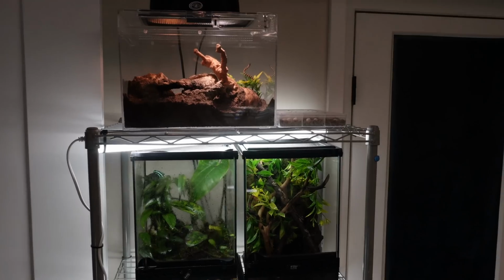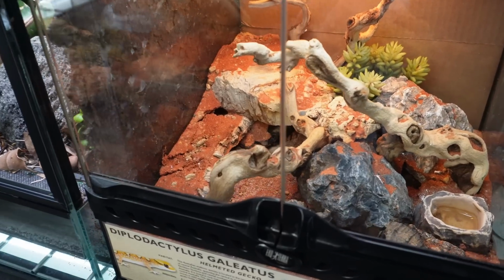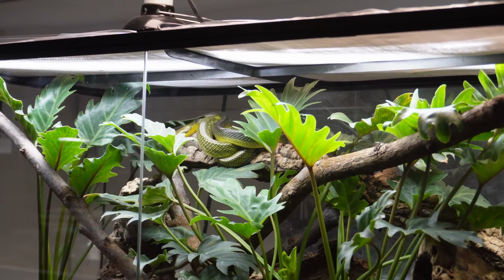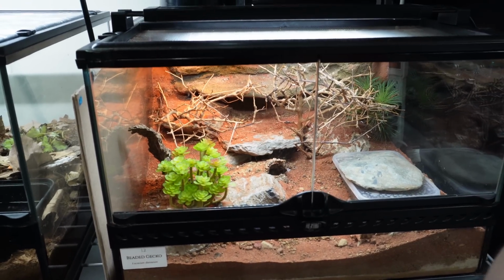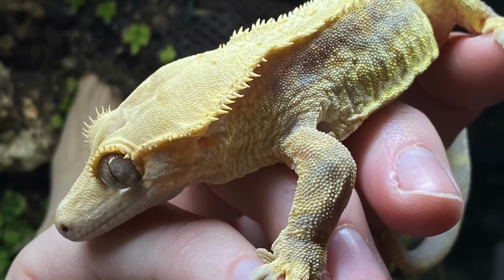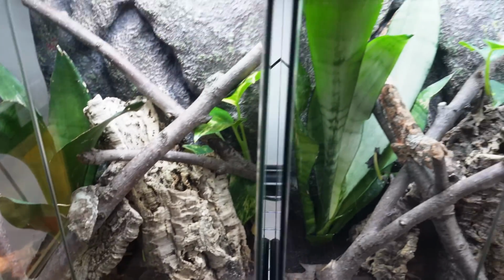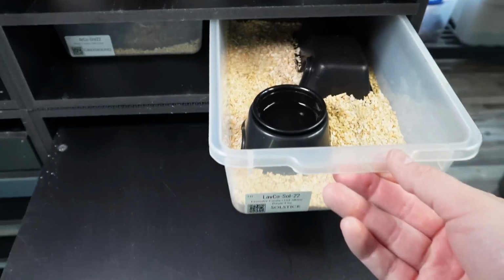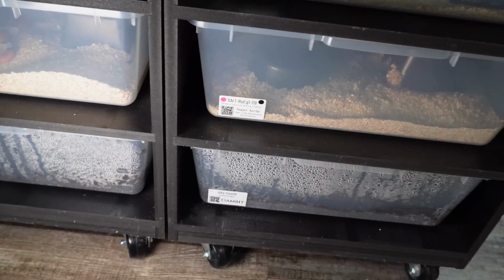REPTILE ROOM TOUR MAY 2023!! 100+ REPTILES & FROGS!!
Reptile room tour for May 2023 is a wild one! We are about to head into egg season and baby snakes after that, so buckle up and check out our room with over 100 reptiles and amphibians!

Chapters:
0:00 Room Tour Preview
3:26 Baby Shovel Nose Snake
4:25 Ameerega bassleri ‘sisa’
4:56 Chameleon gecko
6:00 Oophaga histrionica
8:11 Stu
8:30 Clouded geckos
9:00 helmeted gecko
10:45 Sakishima grass lizard
11:52 Fringed leaf frogs
14:16 Savu python + Thai Bamboo Ratsnake
15:55 Red-tailed rat snake
17:35 Mexican giant tree frogs
19:00 Western Shovel nose snakes
19:41 Breeding hognose snakes
23:45 Arizona Mountain Kingsnake
24:30 Beaded Gecko
26:00 LEAF TURTLE FEEDING TIME
29:26 Emerald Grass lizards
31:27 Chahoua Gecko Pair
32:34 Black-headed Cat Snake
34:00 Lily white crested gecko
35:05 Froglets
35:41 Oophaga pumilio
37:05 Midori - Female dorsalis
37:50 Large-scaled chameleon geckos
39:49 Mourning geckos
40:45 All the Chahoua!
42:33 Strophurus wellingtonae
44:19 SHELDON
46:37 The wooden Rack
48:02 Baby Hognoses
52:18 Striker - leopard gecko
53:18 Grey-banded king snakes
55:10 Holdback Hognoses
56:48 South American Hognoses